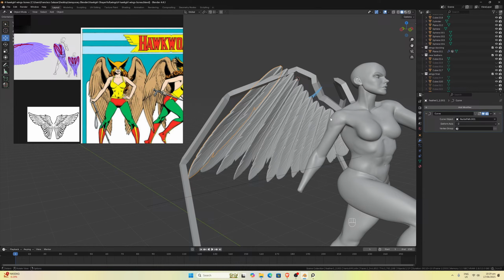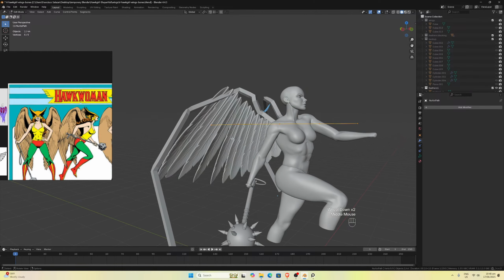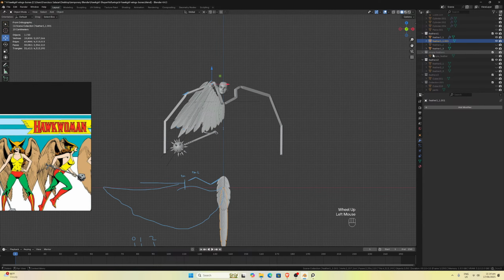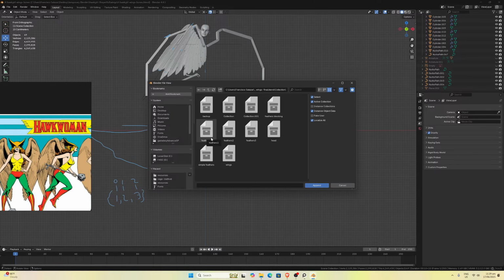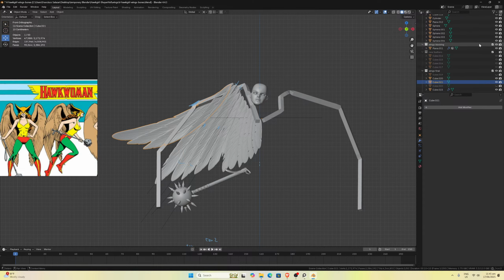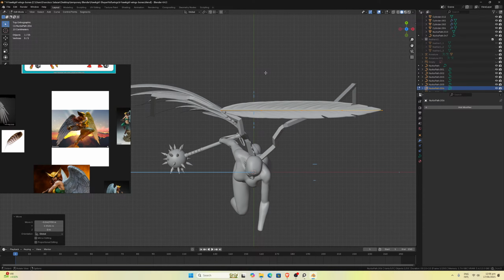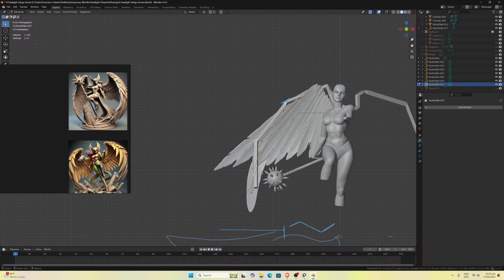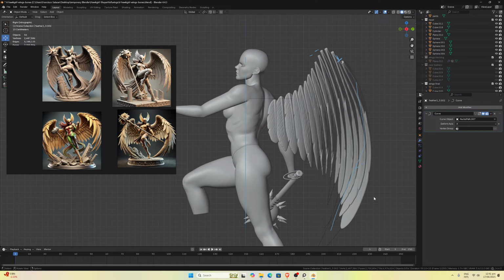(Day 60) Blender Sculpting: Hawkgirl (DC Comics) - Completing the larger feathers!